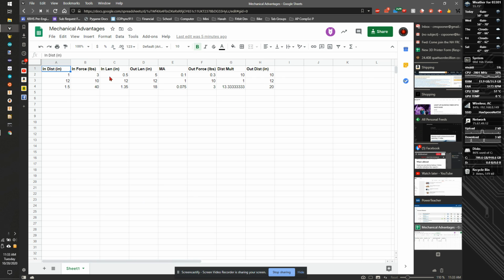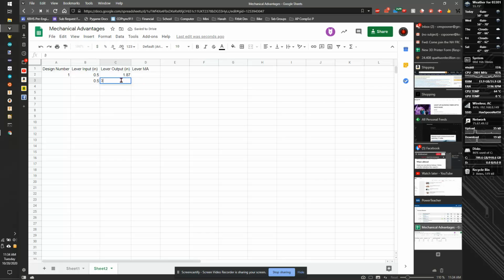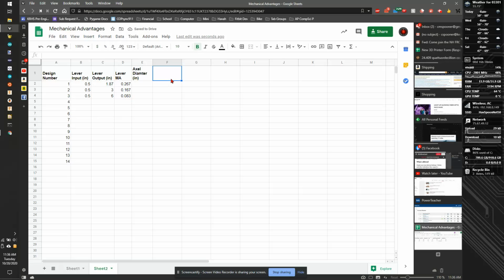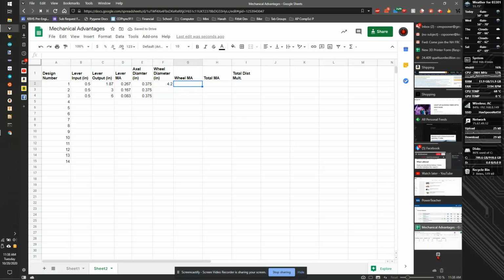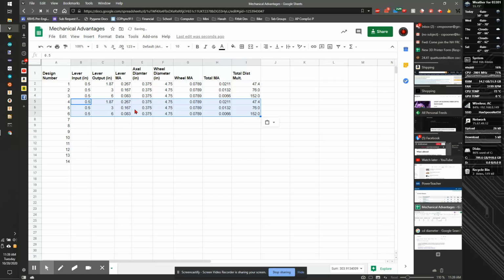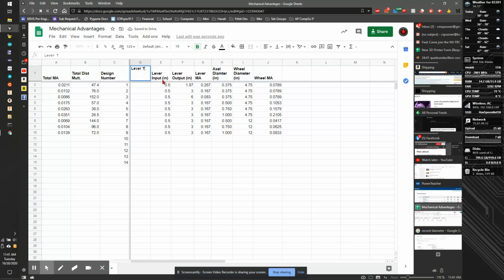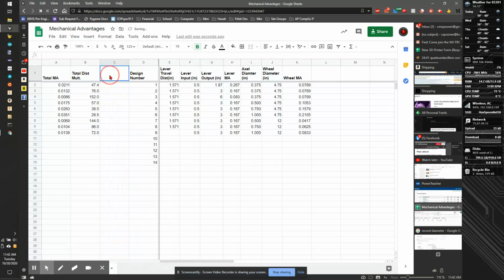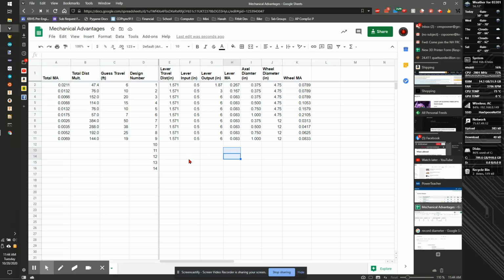Making a Mousetrap Vehicle Mechanical Advantage Tool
Using Google Sheets to make a tool for figuring out the mechanical advantages and distance multipliers for different car designs.